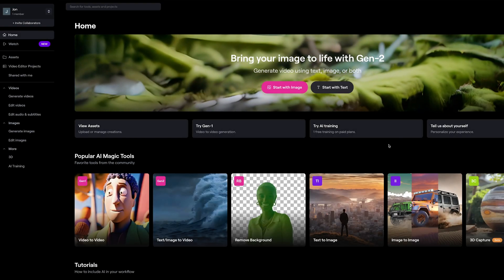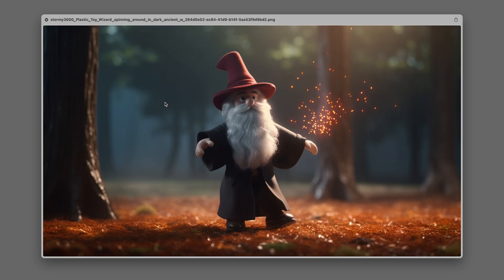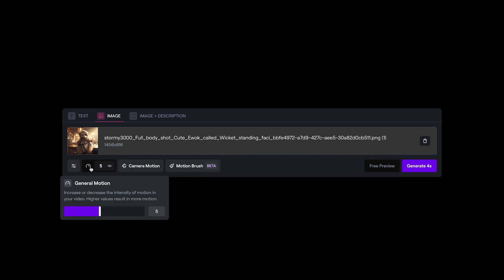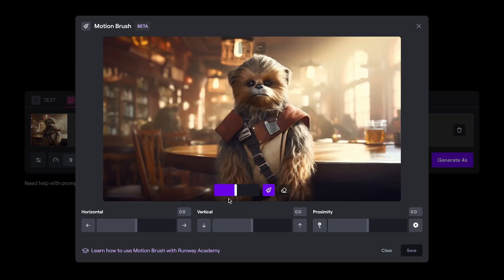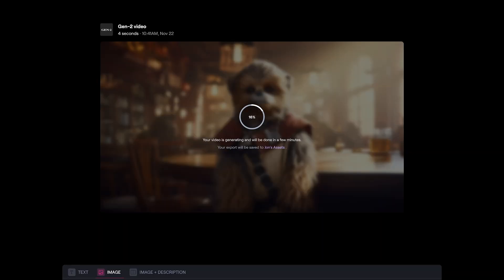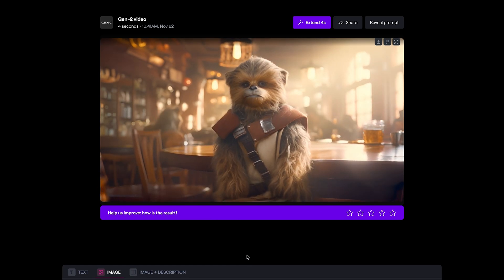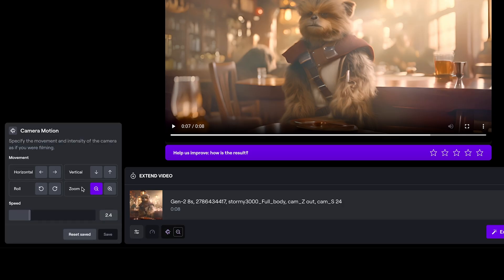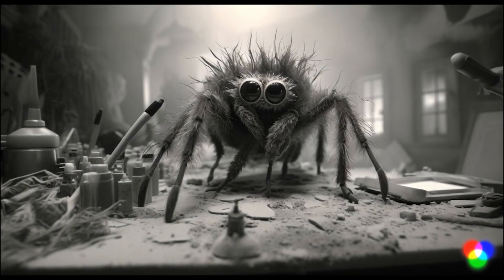Runway ML Gen 2 Revisited. Featuring New Motion Brush Tool & Camera Controls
This video is a quick run through of the latestr Runway ML updates with their Gen 2, AI video generation platform. Featuring their new Motion Brush feature for added control over the generated content.

Times
0:00 - Hey
0:41 - Runway ML
2:24 - Motion Brush
4:38 - More Examples
6:59 - Conclusion